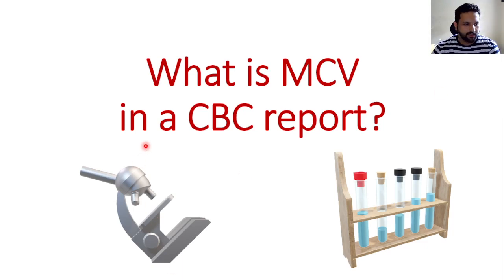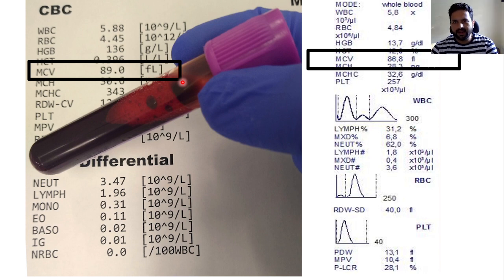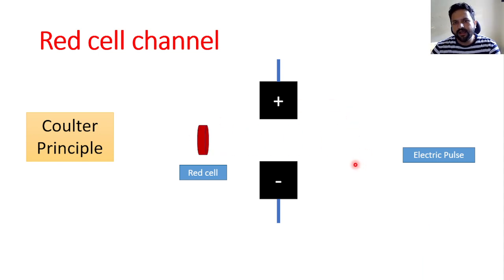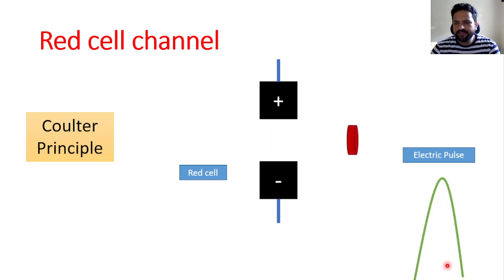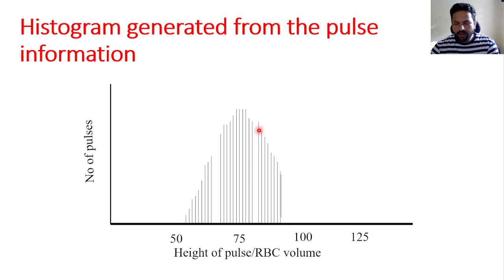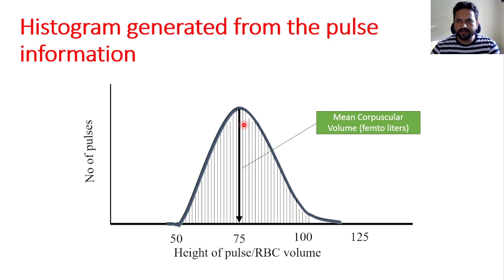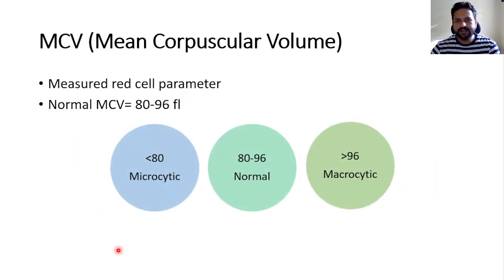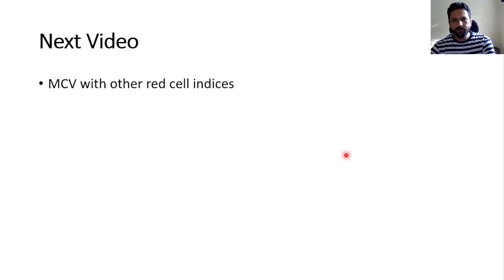What is MCV in a CBC report?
The educational video demonstrates how MCV is derived in a blood cell counter. Normal ranges and interpretation.